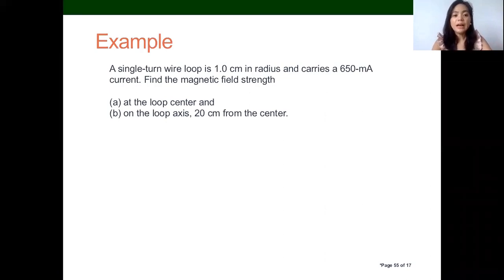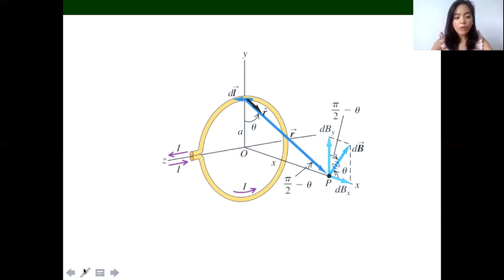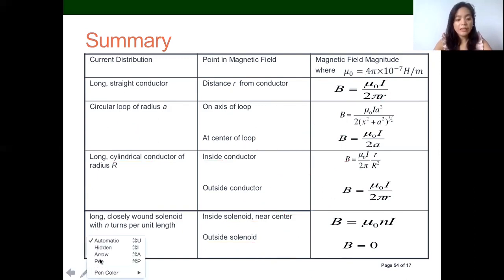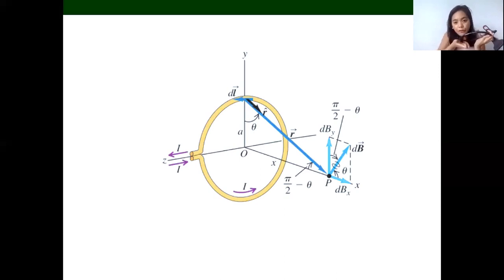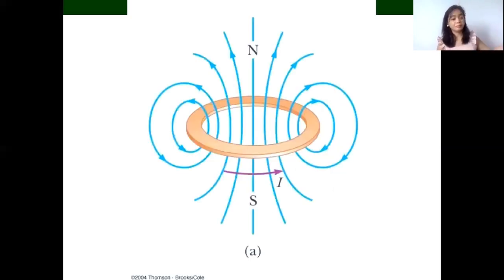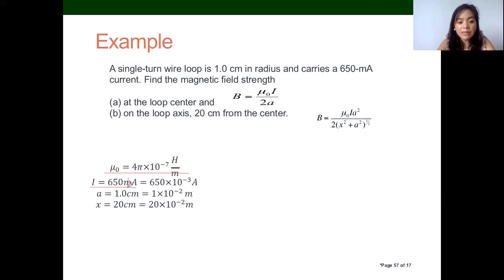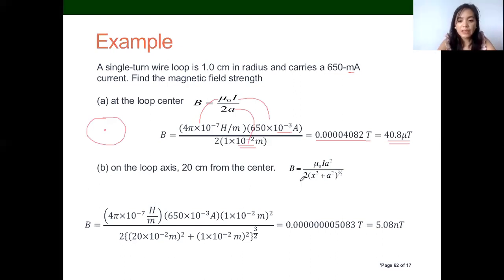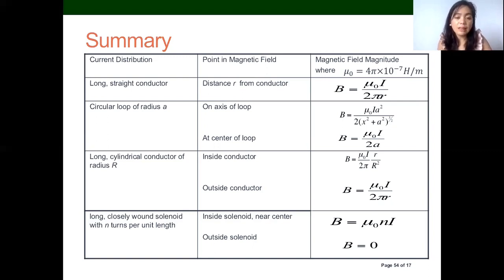Basic Magnetic Field in Different Current Distribution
Learn how to solve basic magnetic field in different current distribution

Isachar is an educator that specializes in Physics, Mathematics, and Industrial Engineering.